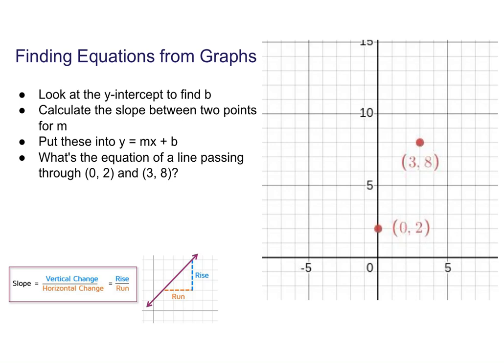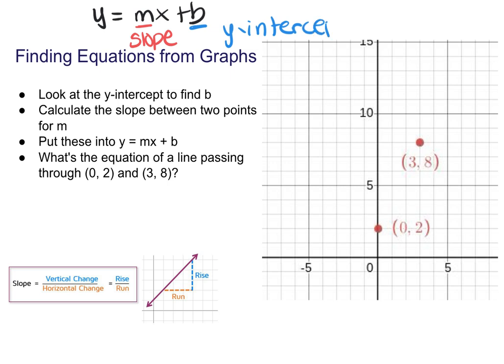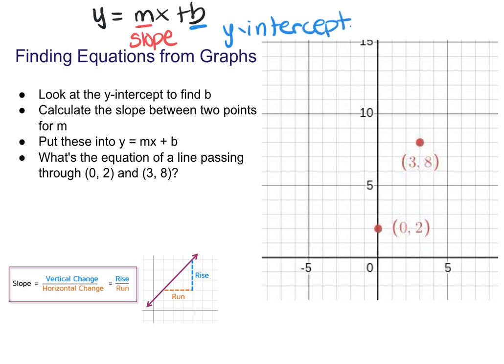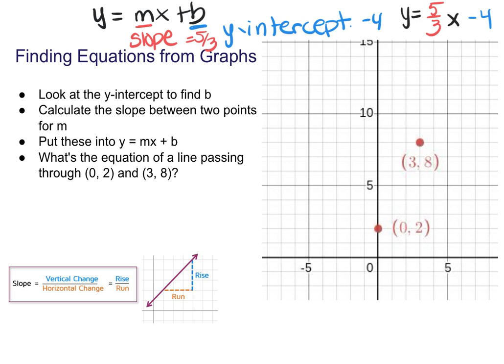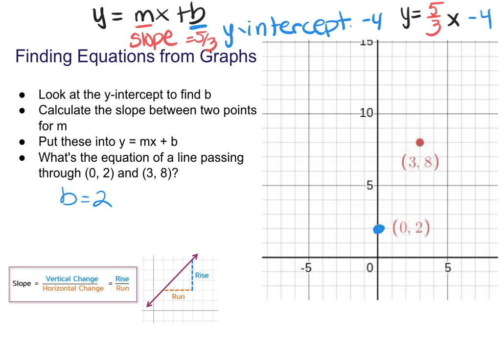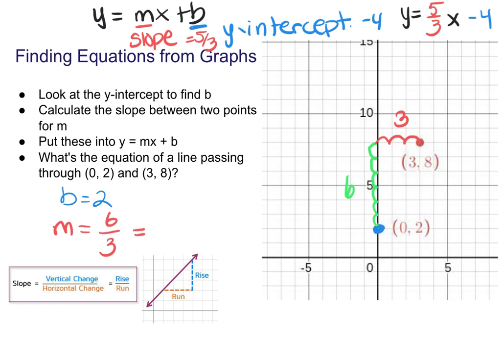Writing Equations Given a Graph